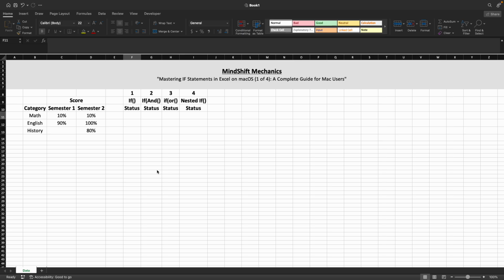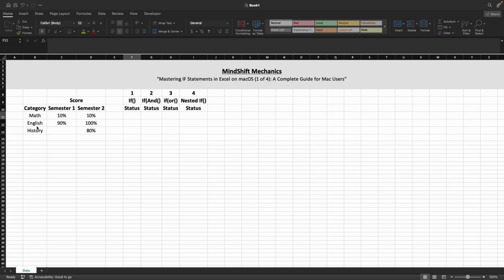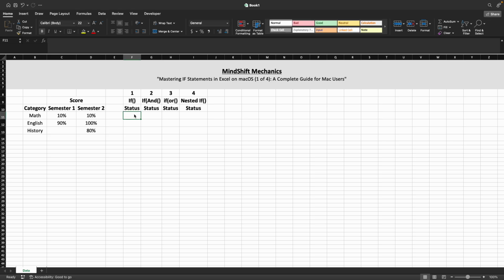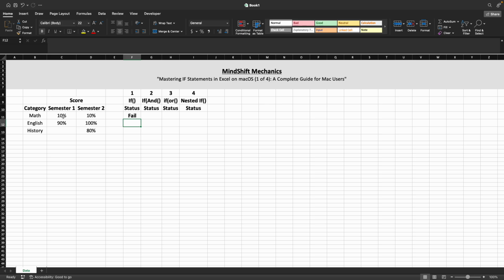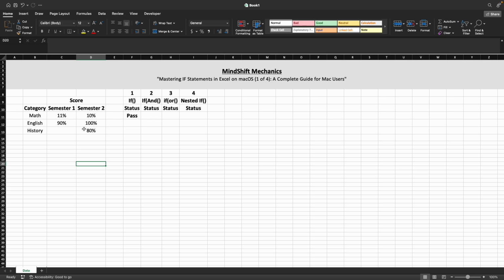Mastering IF Statements in Excel on macOS (1 of 4): A Complete Guide for Mac Users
Welcome to the first part of our series on mastering Excel IF statements on macOS! In this initial segment, we’ll focus on understanding the foundational =IF() function, where you’ll learn to apply basic conditional logic in your spreadsheets. This guide is perfect for Mac users looking to enhance their data analysis and automate workflows with ease.

Part 2: =IF(AND()) – Combining multiple conditions to refine your data filtering.
Part 3: =IF(OR()) – Working with alternative conditions for greater flexibility.
Part 4: Nested =IF() statements – Mastering complex, multi-layered decision-making within a single formula.
Join us on this journey to fully harness the power of Excel IF statements on your Mac!